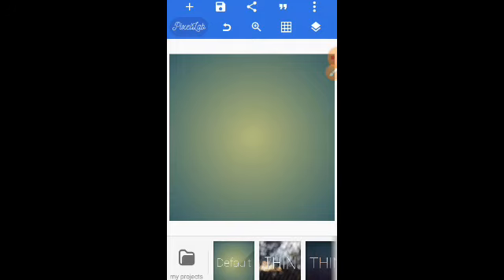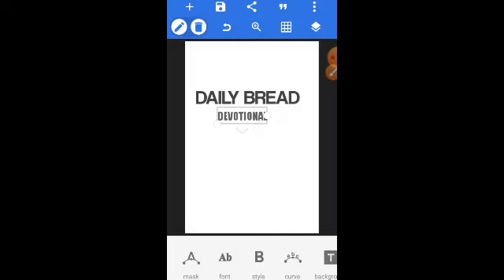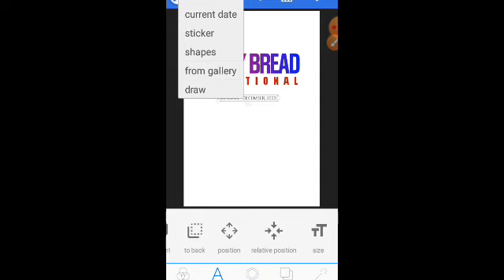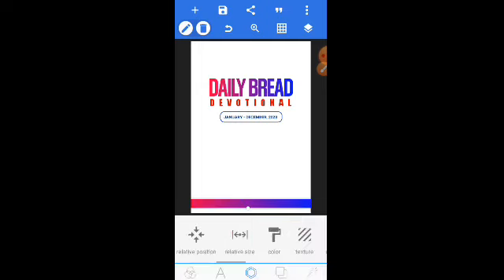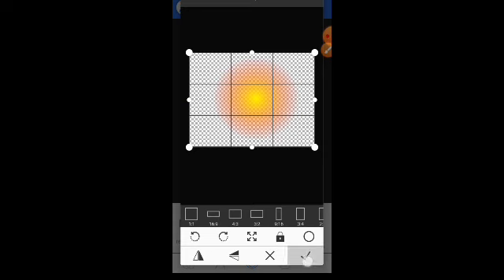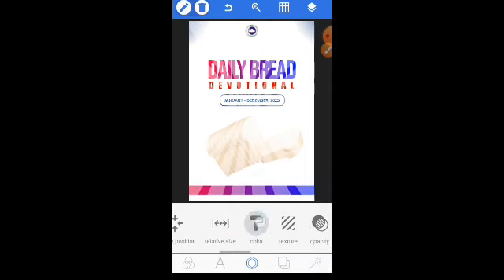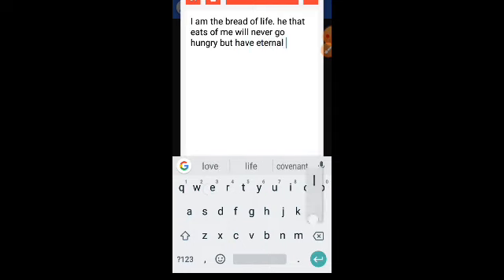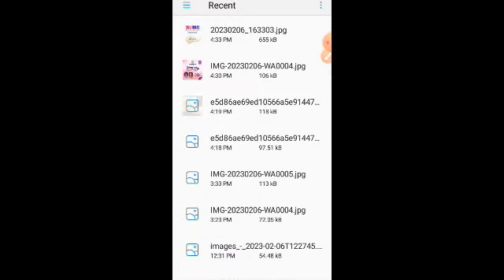A Step-by-step Guide to Creating an Eye-Catching and Stunning Book Cover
In this tutorial, i will take you by the hand and walk you through how to create, in simple steps, an eye-catching, effective and stunning book cover .

you will also learn how to do a 3D mockup of the cover design